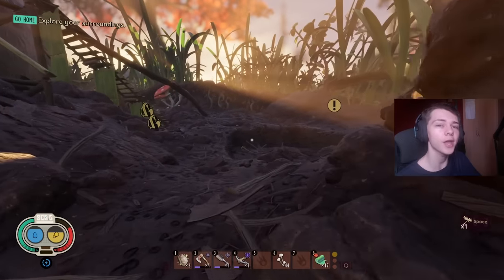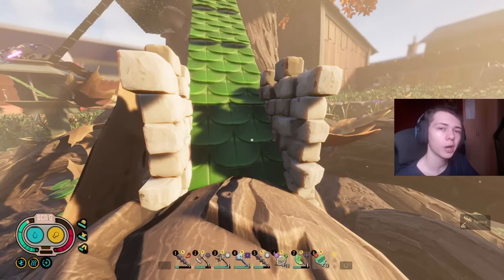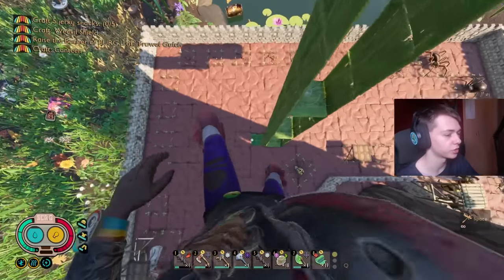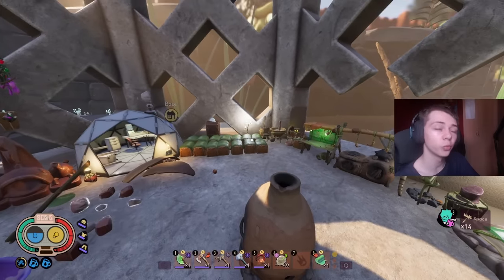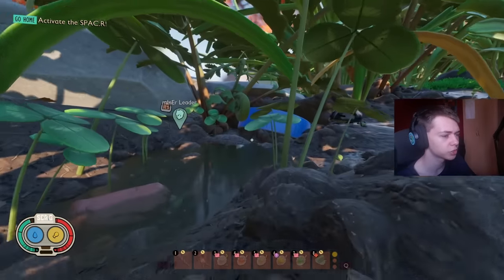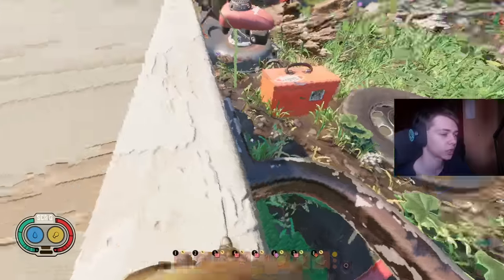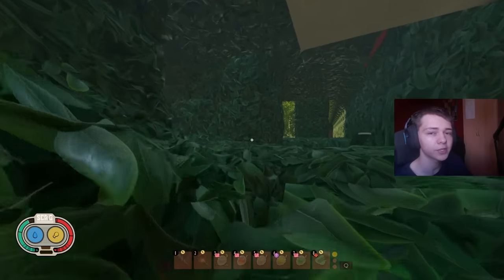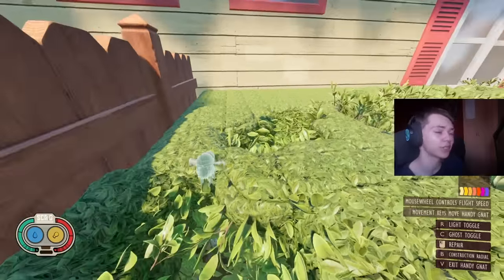Grounded 1.4 Best Base Locations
In today's video I show off 7 different base locations to use in Grounded 1.4. These range from early game to super late game and all have their advantages and disadvantages.